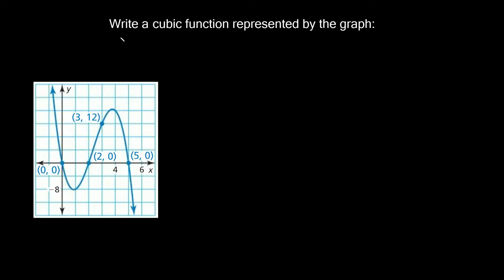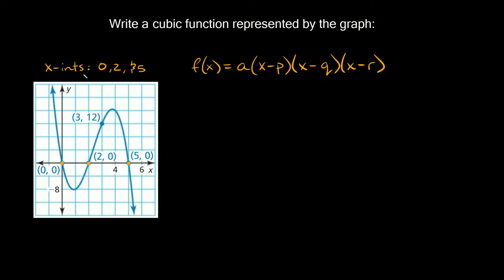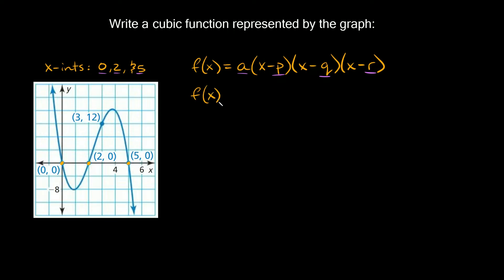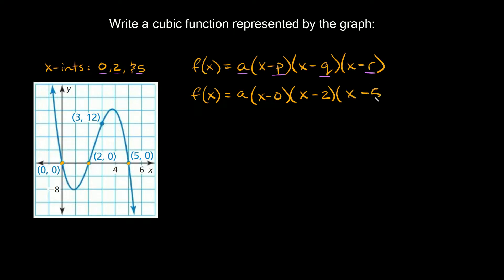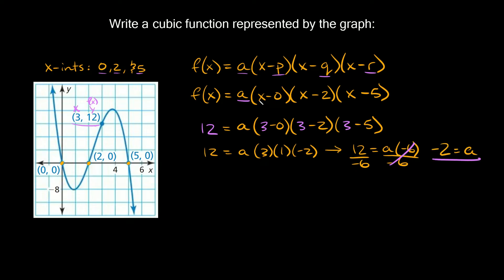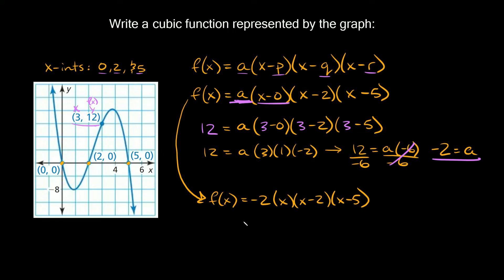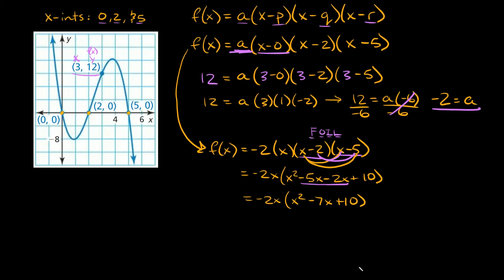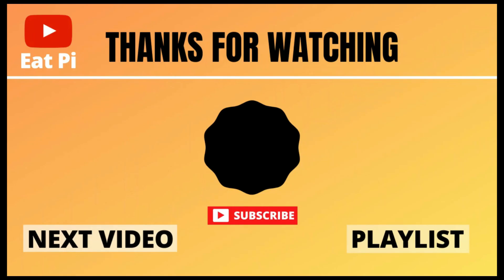Write a Cubic Function From a Graph | Eat Pi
In this video, I teach you how to write a cubic function represented by a graph.